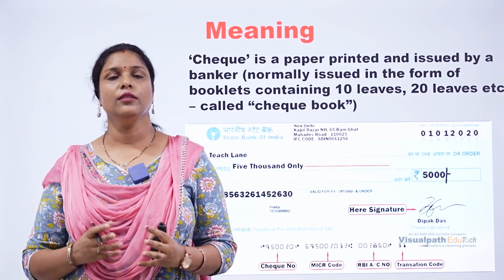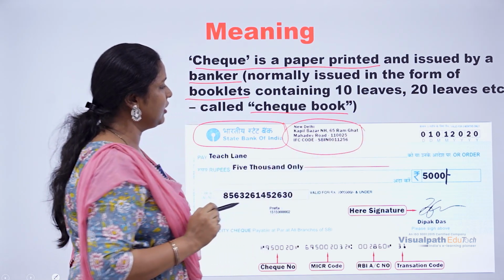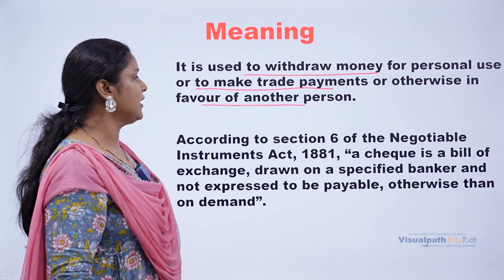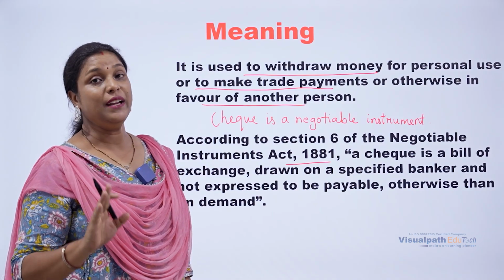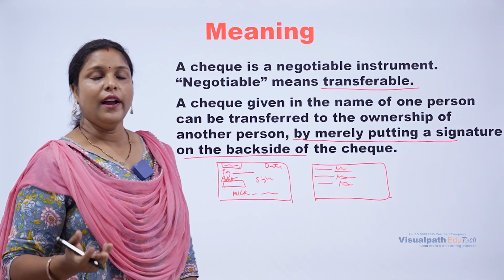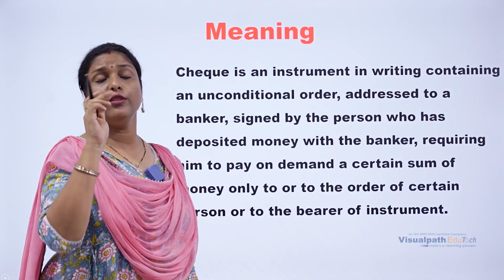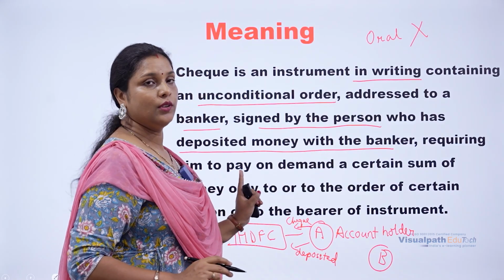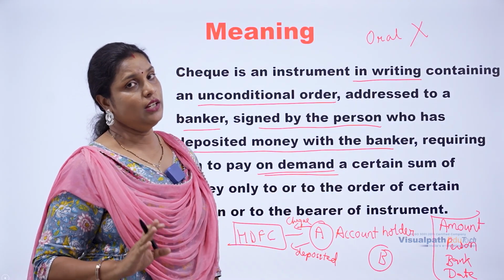Banking || Unit 03 || BBA BBA ( BA ) || 3rd Year || Sem 6 || Introduction to Banking Cheques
Welcome to this video on Banking, an important subject in the BBA (Bachelor of Business Administration) degree program.
This lecture is designed to help students clearly understand core banking concepts in a simple and exam-oriented way.